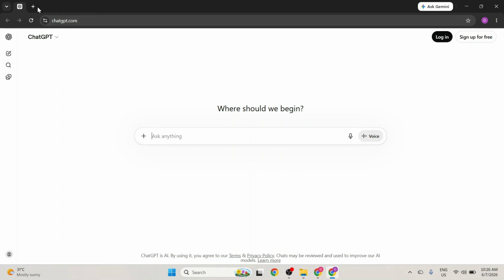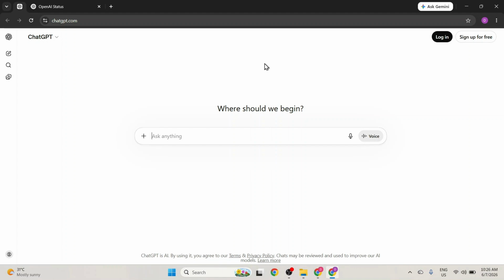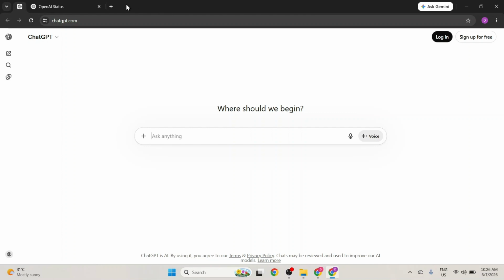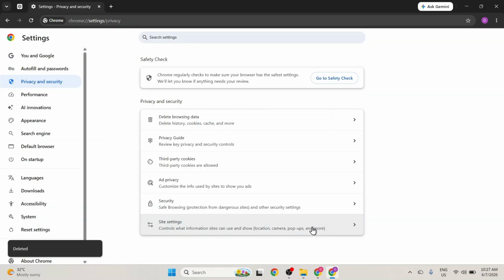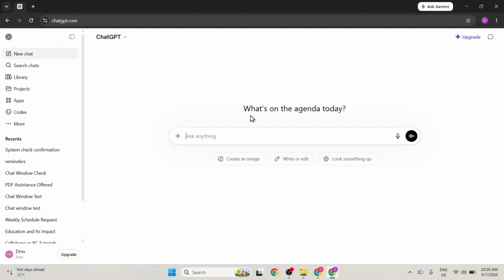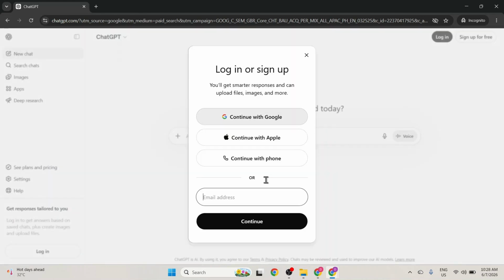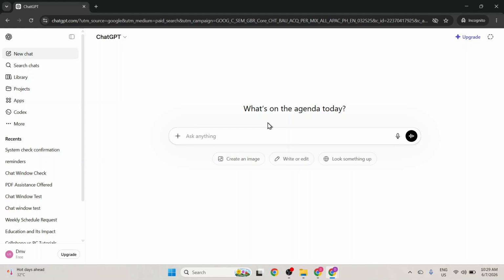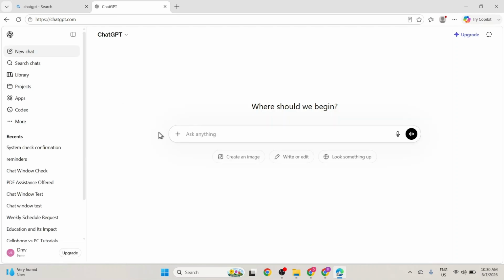How to fix ChatGPT sign up not working